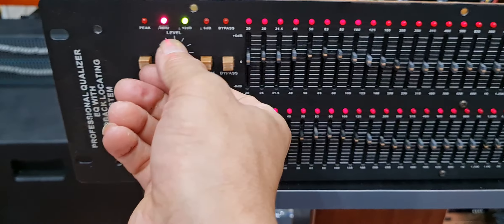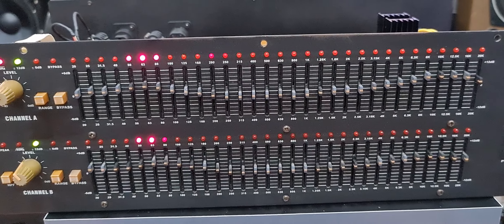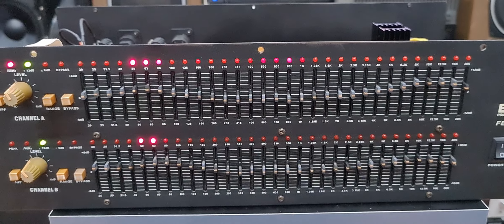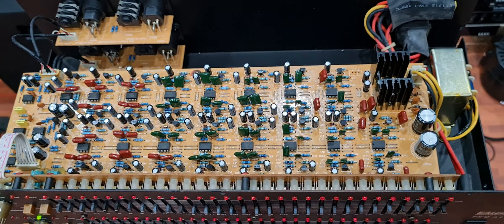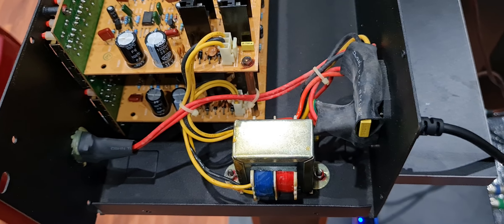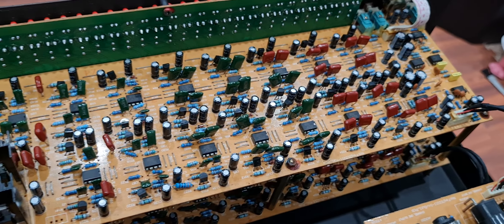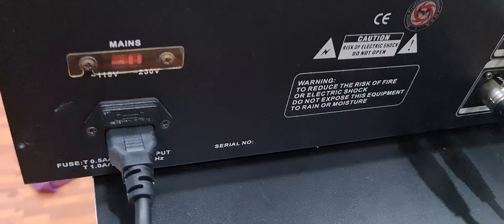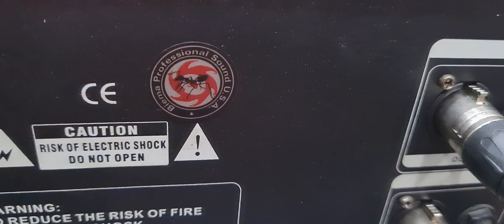EQ (lọc xì) Biema USA model FEQ 3102II.giá 3 triệu.Lh 0826252688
Hoàng Tuyến Xin Kính Chào Quý Khách.
Trên là video gt về sp EQ bãi Biema model FEQ 3102 công nghệ Mỹ.sx chjna hàng đa cầu điện từ 115v đến 230v.hình thức đẹp sire 3U, zin 100%
giá 3 triệu.
Quý khách quan tâm vui lòng lh.0826252688